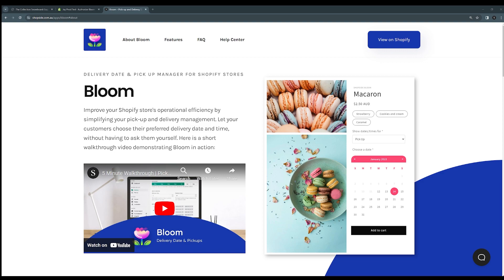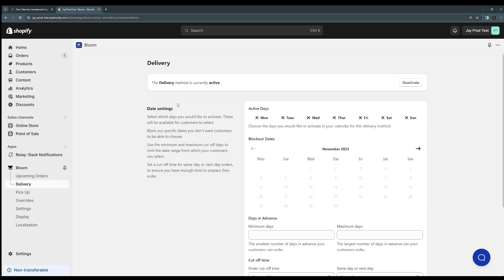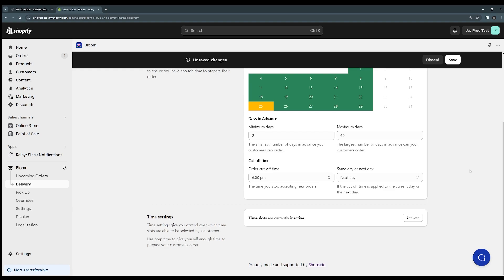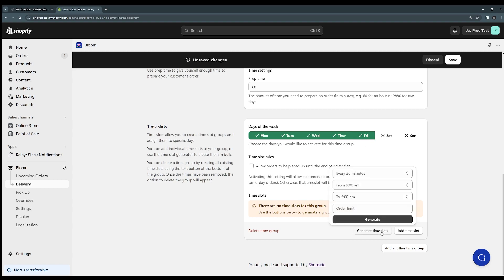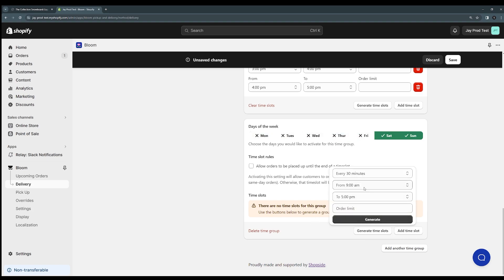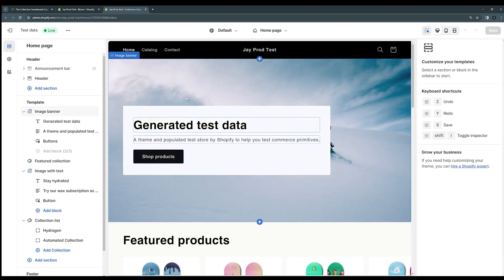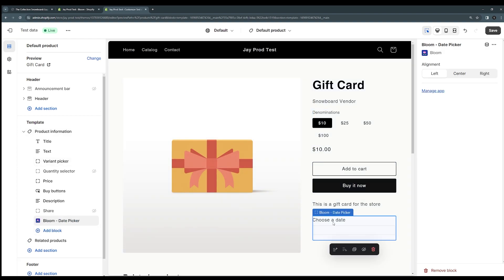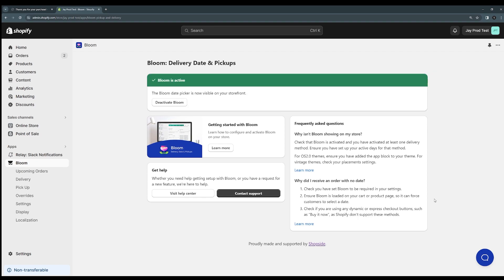5 Minute Walkthrough | Pickup & Delivery Manager For Shopify Stores | Bloom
Hi there! Here's a quick walkthrough of our Shopify date picker app, Bloom.

Bloom helps you manage local pickups & deliveries with ease. Generate or block out your preferred delivery dates and time slots, whilst having full control over your order limit and cut off time.

Best suited for Shopify stores selling perishable products, such as bakery, grazing platters, desserts, and flowers.

Watch this 5 minute video to see how simple it is to set everything up for your Shopify store within minutes!